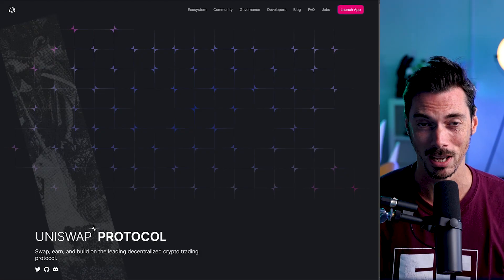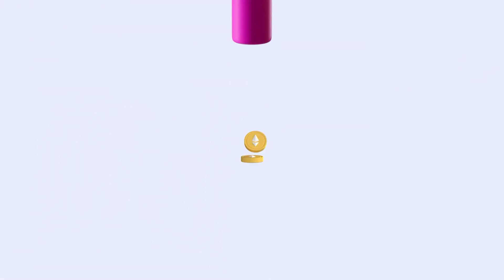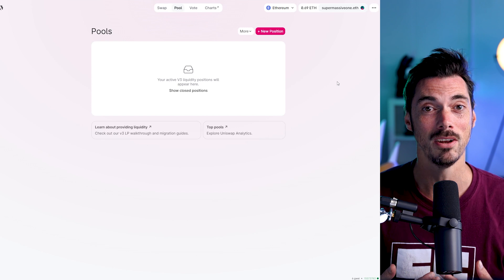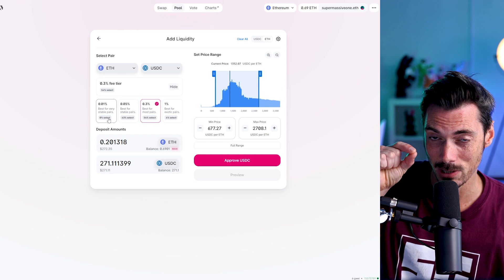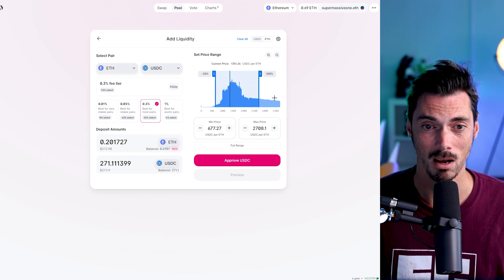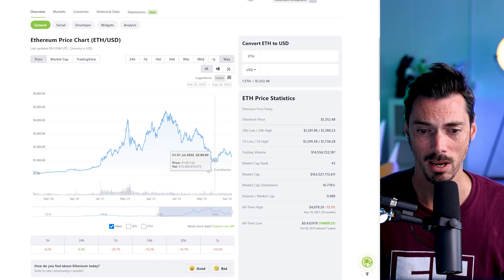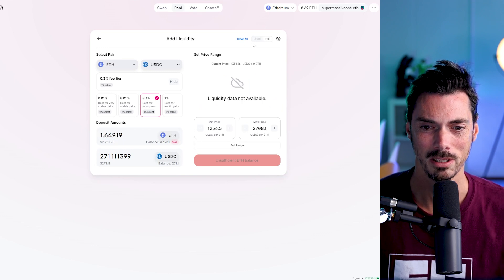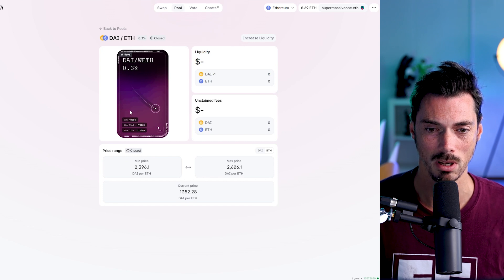Earn During The Bear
In today's tutorial we're setting up liquidity on Uniswap V3. "The defining idea of Uniswap v3 is concentrated liquidity: liquidity that is allocated within a custom price range. In earlier versions, liquidity was distributed uniformly along the price curve between 0 and infinity."